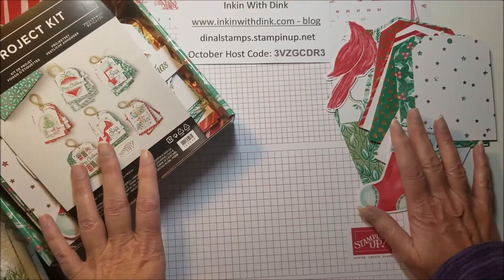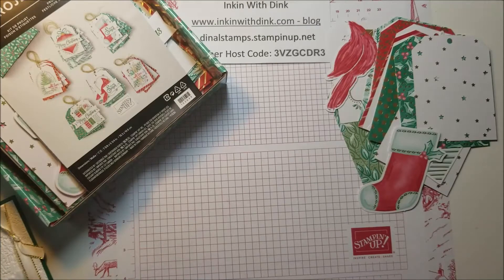Tag Buffet Project Kit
I will show the Tag Buffet Project kit both as is and put together.  I will be holding an online Zoom class to put your kit together.  To order kit dinalstamps.stamps.stampinup.net